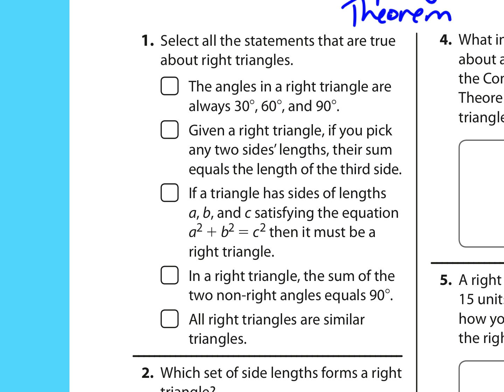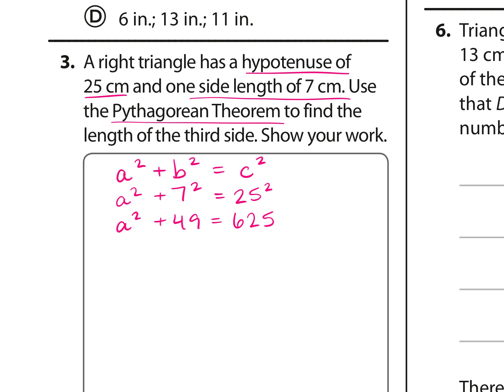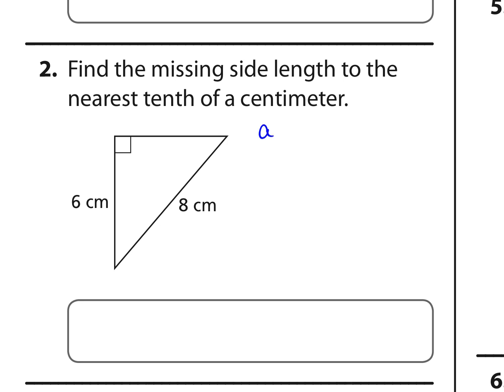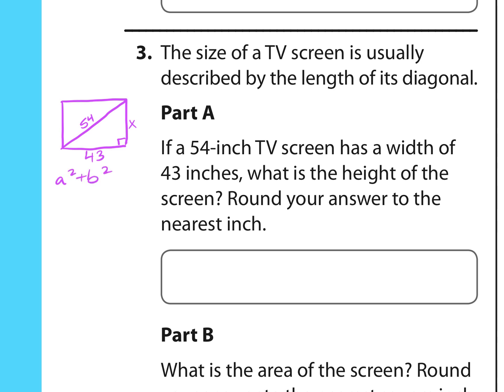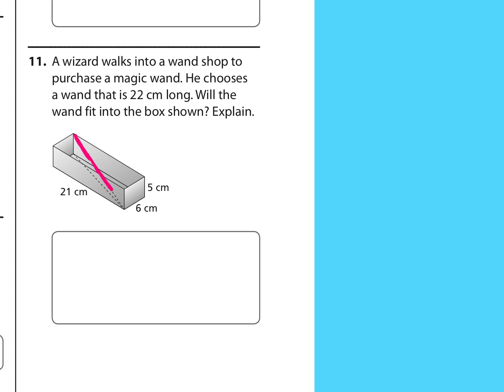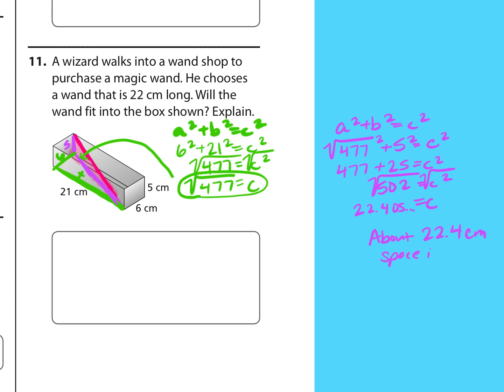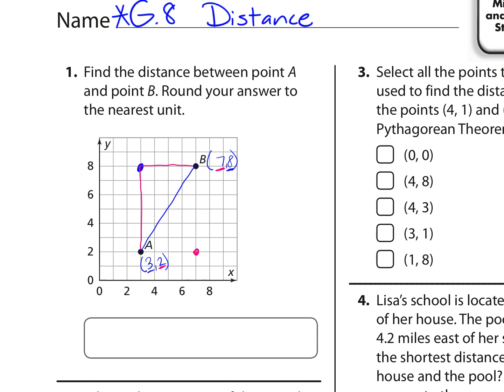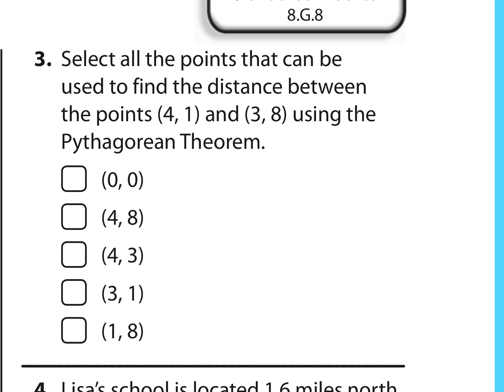8.G.6-8 Video Notes